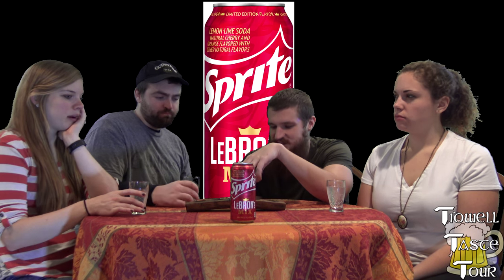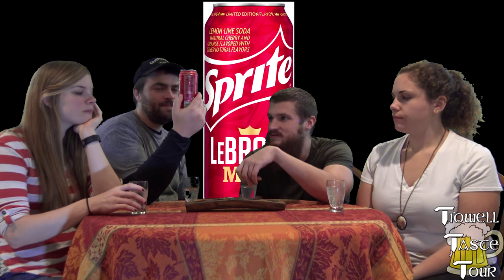Sprite LeBron's Mix Review - 4K UHD Resolution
Thanks for joining the Taste Tour again everyone! This time around we're trying out the Sprite LeBron's Mix - this is the Sprite flavor named after LeBron James! Clearly in the video there are some disagreements on his talents and accomplishments - regardless, the drink itself is what we are reviewing! The website description below:

Sprite® LeBron’s Mix is here for a limited time. Created with LeBron James, this flavor represents LeBron’s favorite mix of Sprite®: Sprite® with a twist of natural cherry and orange flavors.